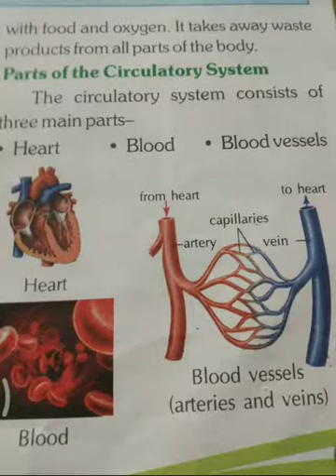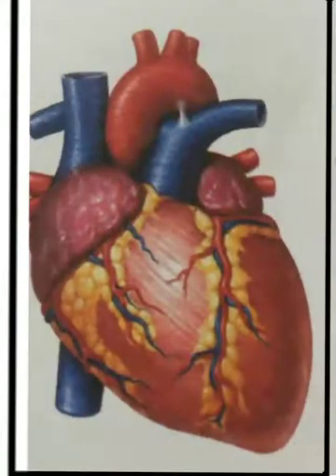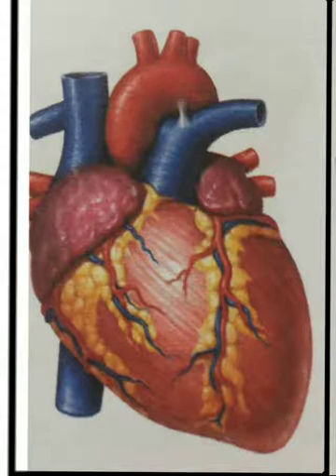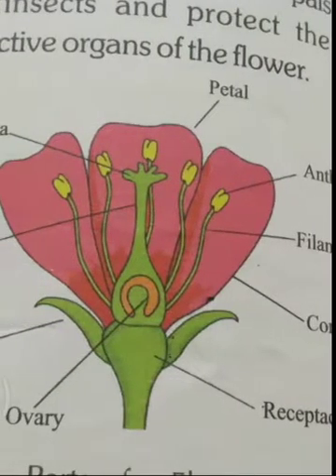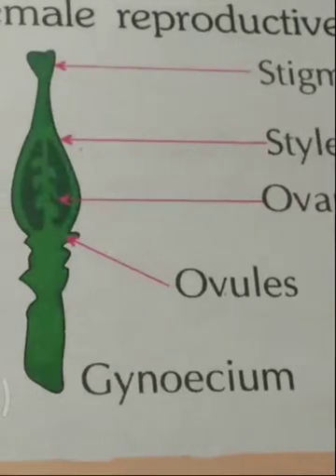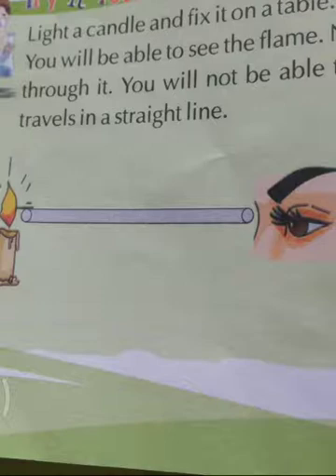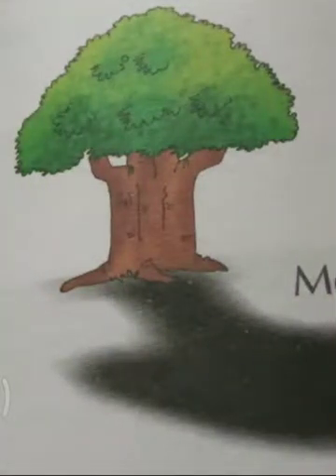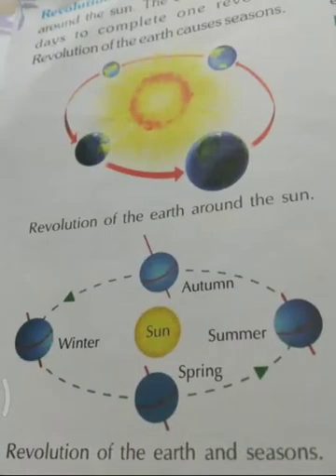Class-5, Subject-Science, Video-37, Revision test-3 by Mrs Sapna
Video-37
Class-5(science)
Revision Test 3
Name -sapna